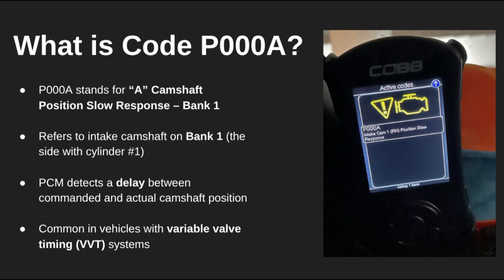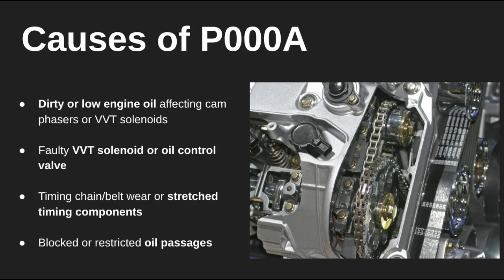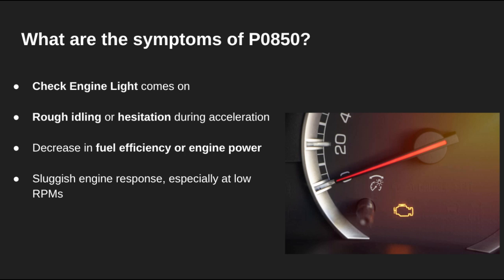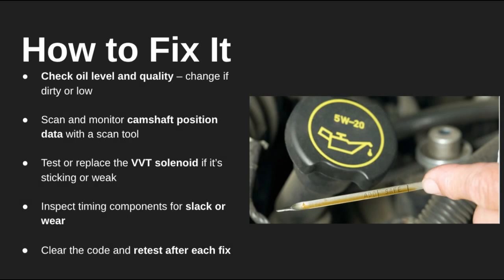P000A: Intake “A” Camshaft Position Slow Response (Bank 1) | Trouble Code Diagnose Symptom Cause Fix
P000A: Intake “A” Camshaft Position Slow Response (Bank 1)

P000A Code Explained: 'A' Camshaft Position Slow Response (Bank 1)

In this video, we break down the P000A diagnostic trouble code (DTC), which indicates that the intake camshaft on Bank 1 ('A' camshaft) is not adjusting timing as quickly as expected. This “slow response” often points to issues with variable valve timing (VVT) components, oil flow, or the camshaft actuator system.

The Engine Control Module (ECM) expects a quick response when adjusting cam timing. If it detects a lag, it sets the P000A code.

Common Causes of P000A:

Dirty or low engine oil

Faulty VVT solenoid (oil control valve)

Worn timing chain or tensioner

Sludge buildup in VVT passages

Camshaft actuator failure

Wiring issues in the camshaft position circuit

Rough idle

Poor acceleration

Engine hesitation or stalling in severe cases

In This Video, We Cover How To:

Check and change the engine oil and filter

Test the VVT solenoid function and wiring

Inspect camshaft timing components for wear

Scan and compare actual vs. desired camshaft timing

Clean or replace VVT components as needed